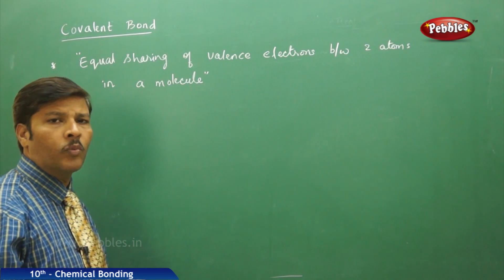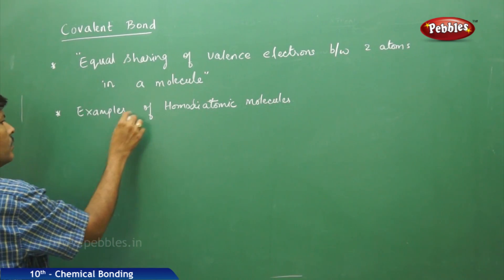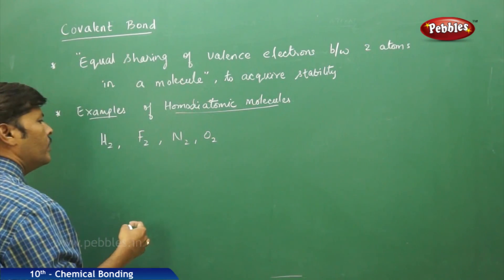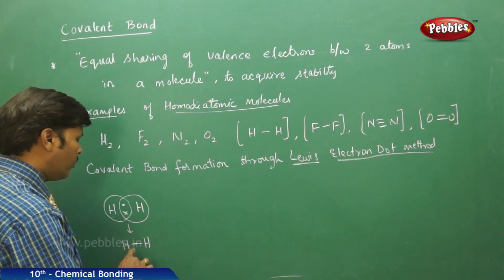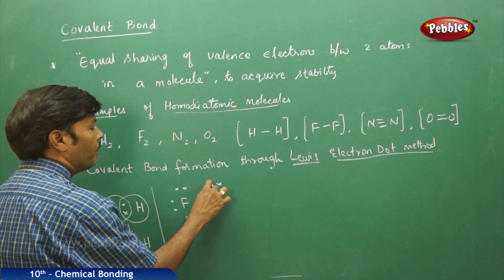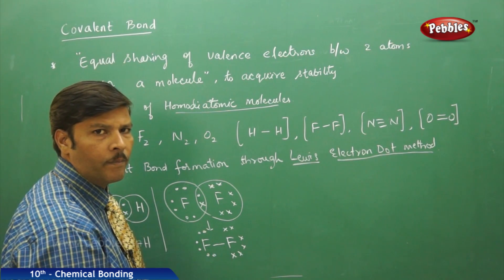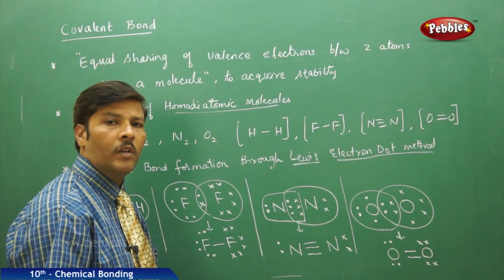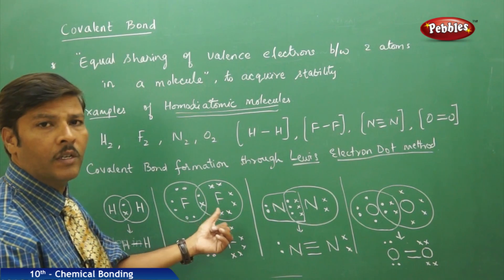Covalent Bond : Chemical Bonding | Chemistry | Science | Class 10